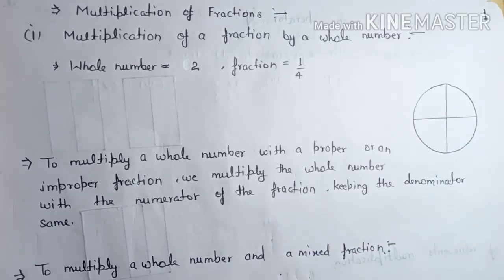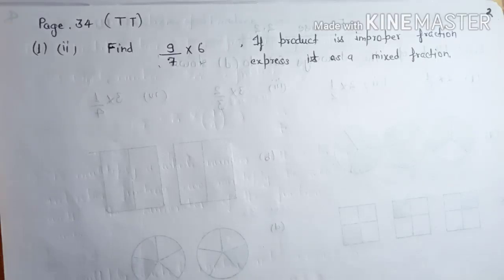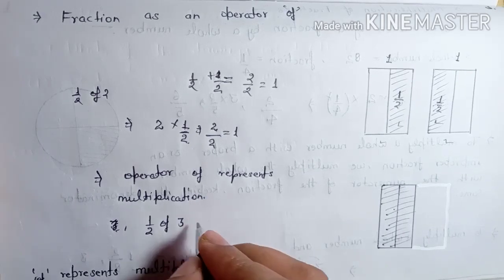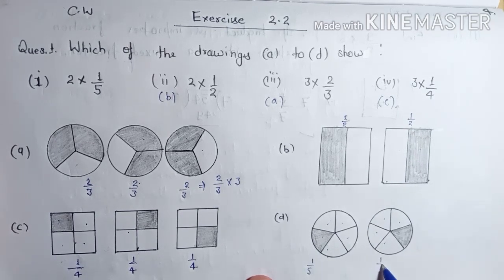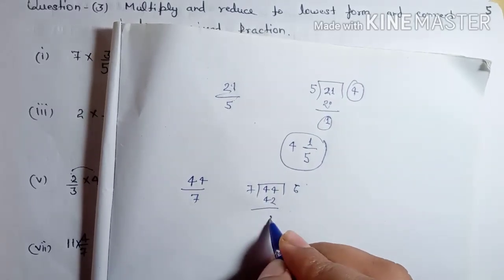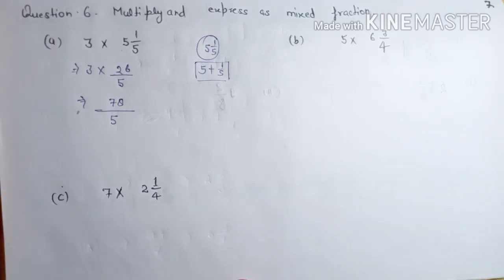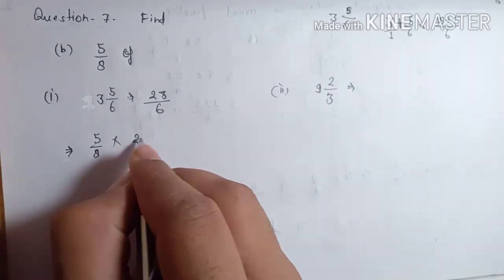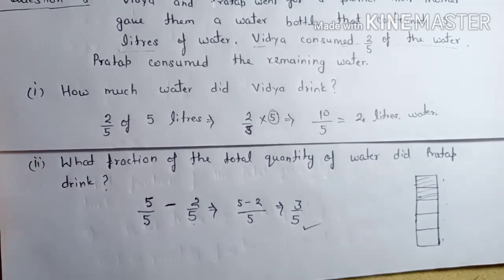7th Maths v9